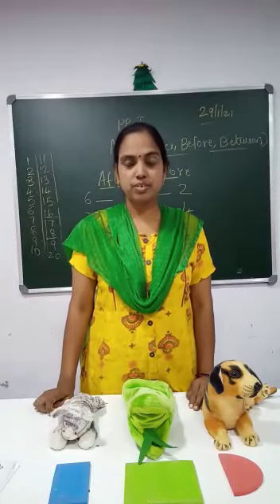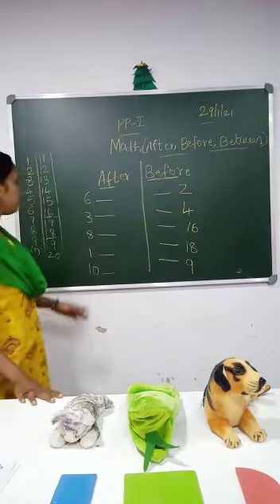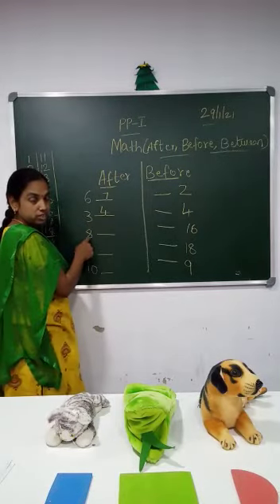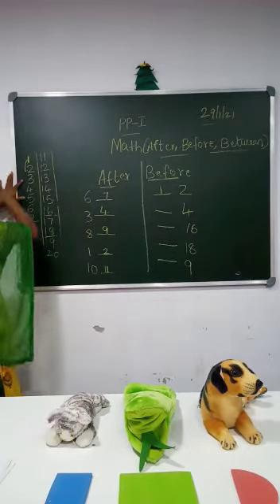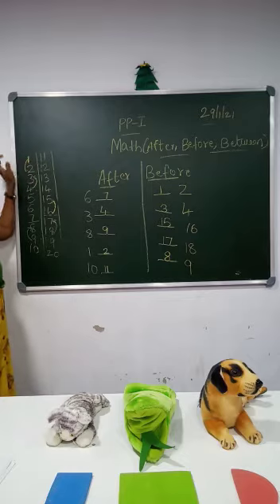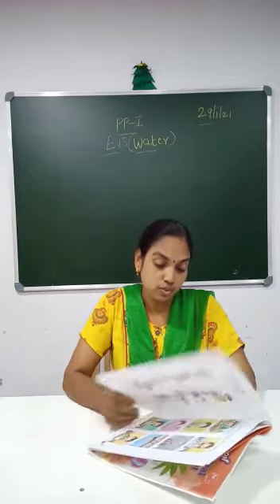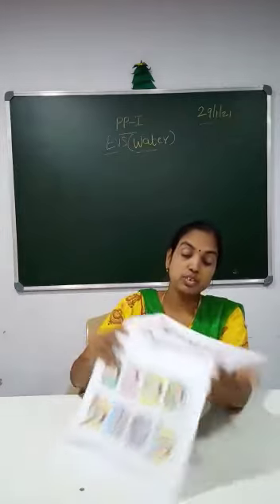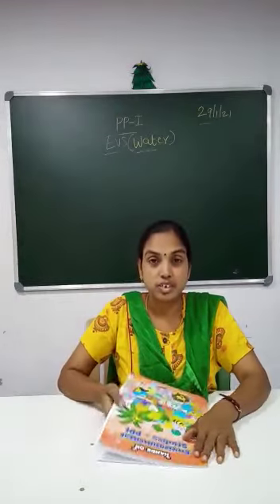PP1 Session 67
Math & EVS